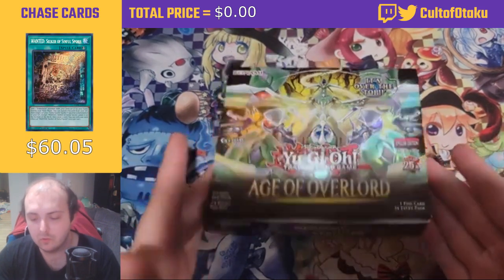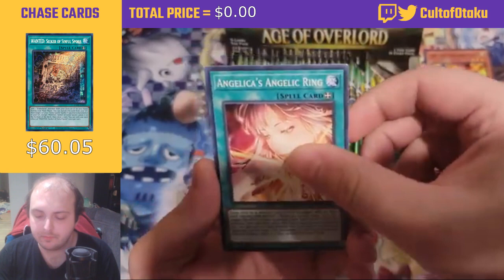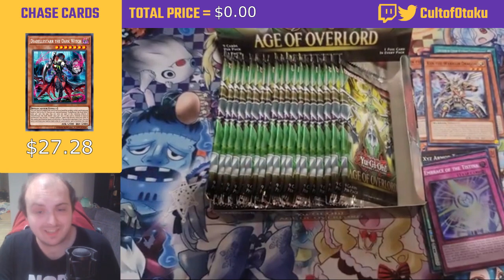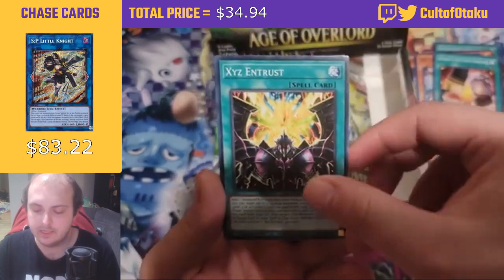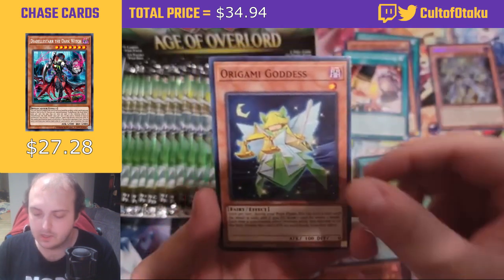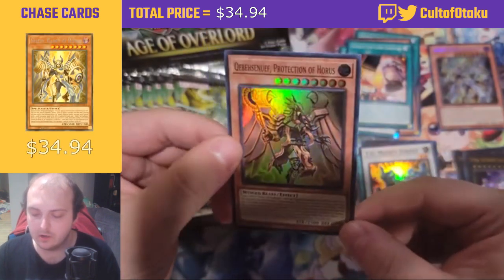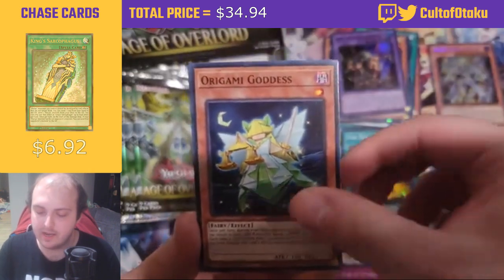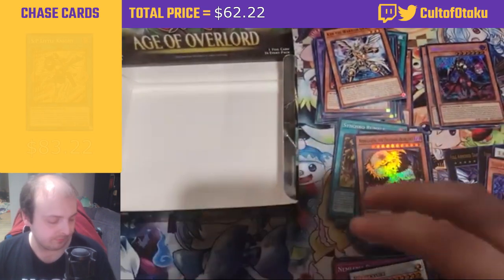THE FORMAT IS EVOLVING! | Age of Overlord Box Opening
The format is by no means changing to the extreme like everyone thought but it's definitely evolving. And it's all thanks to the newest core set Age of Overlord. Let's crack a box open and see if we can get a S:P Little Knight